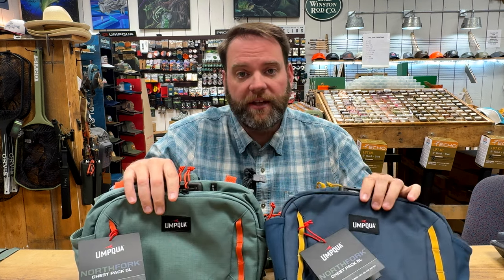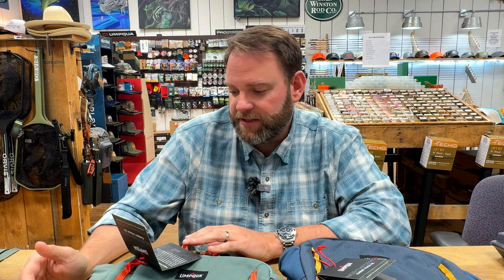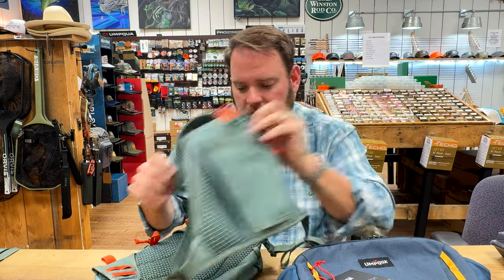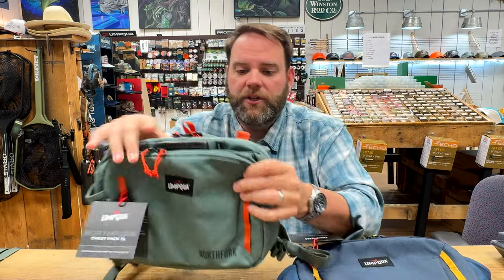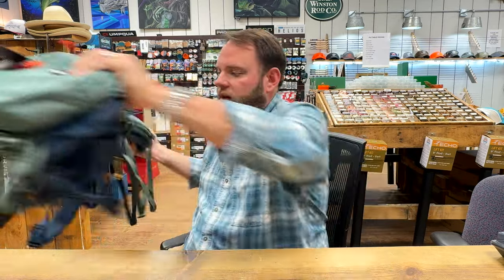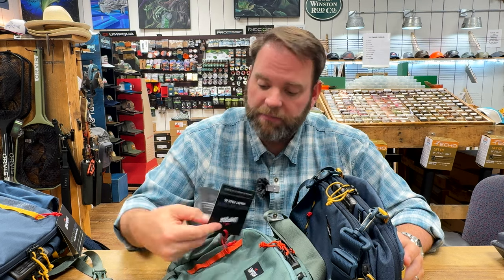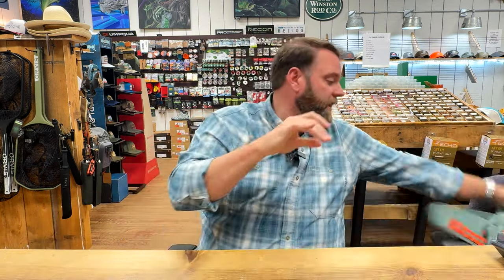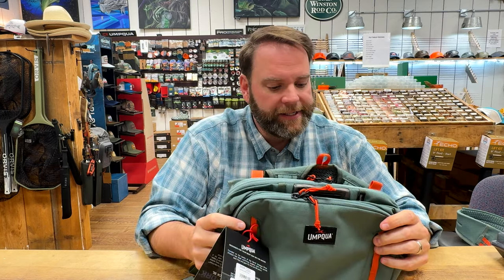The Brand New Northfork Series from Umpqua!!!!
Tuck Fly Shop has 3 locations across Western North Carolina. Serving Bryson City, Sylva and Waynesville since 2014.  Well can help experienced anglers as well as fly fishing beginners. Shop brands such as Orvis, Simms, Fishpond, and Umpqua.  Find Fly Tying How-To's on our channel as well as general Fly Fishing How-To's.

We host Destination Fly Fishing Trips to experice Fly Fishing in Patagonia, Fly Fishing Slovenia, Charleston and Montana.

Checkout our Fly Fishing Podcast The Tuck Cast with a Splash of Bourbon